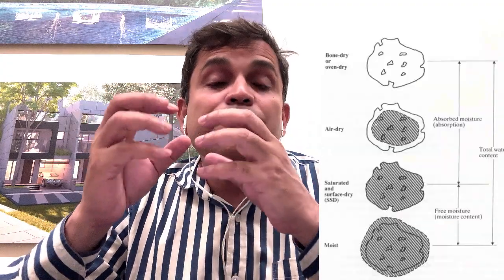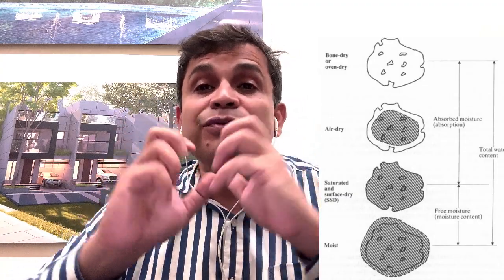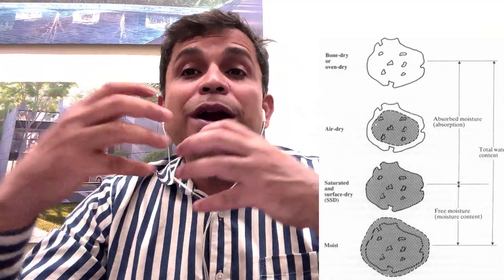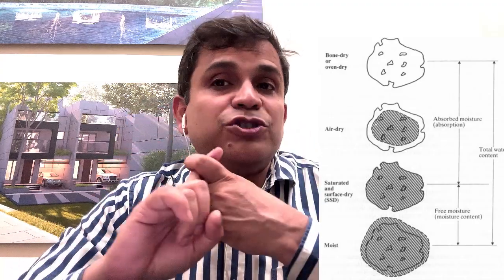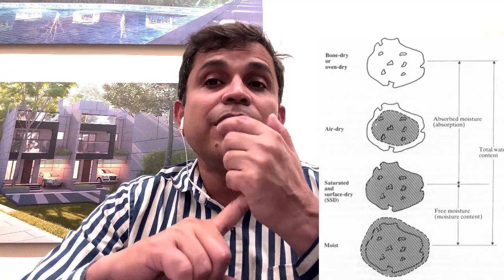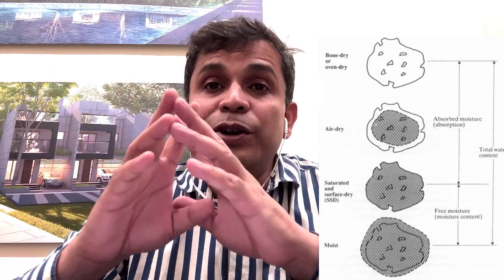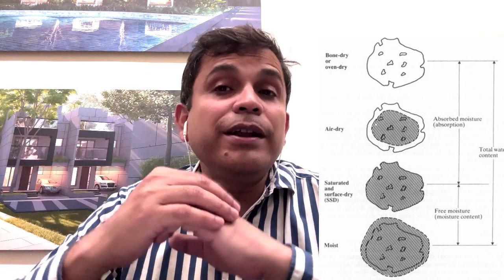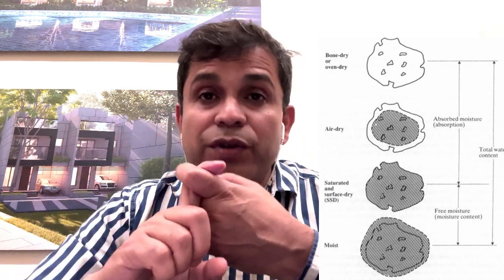Moisture Correction in Concrete |Accurate Water Cement Ratio for Durable Mix.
💧 Incorrect moisture content in concrete mix can lead to cracks, strength failure, and durability issues.
That’s why understanding moisture correction is a must-know skill for every quality control engineer, site supervisor, and civil engineer working with concrete.

In this video, we break down the exact method of moisture correction, how it impacts the water-cement ratio, and how you can ensure IS code compliance (IS 10262:2019 and IS 456:2000) during concrete mix design and execution.

✅ In This Video, You’ll Learn:
📏 What is Moisture Correction in Concrete?
– Free vs absorbed moisture
– Why it matters in coarse and fine aggregates

🧪 How Incorrect Moisture Affects Concrete Quality
– Examples of segregation, low strength, and shrinkage

💡 Step-by-Step Moisture Correction Method (As per IS 10262)
– Field moisture test
– Adjusting mix water content
– Correction formulas with real site examples

📉 Impact on Workability, Strength & Durability
– How over-wet mixes reduce life span of structures
– Practical tips to control water-cement ratio on site

🧰 Tools & Checklists for Moisture Adjustment
– Use of slump cone, moisture meters, batching plant calibration

✔️ Quality Control Engineers
✔️ Civil Engineering Students
✔️ Site Engineers & Supervisors
✔️ RMC Plant Operators
✔️ Contractors & Consultants

Concrete Technology, Quality Control, and Civil Engineering Career Tips.